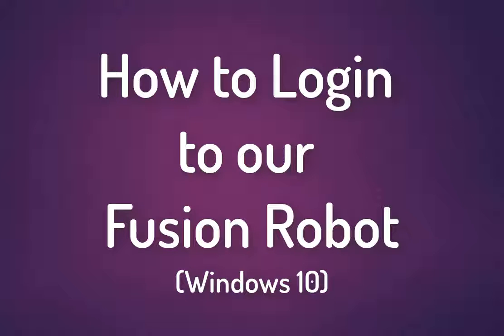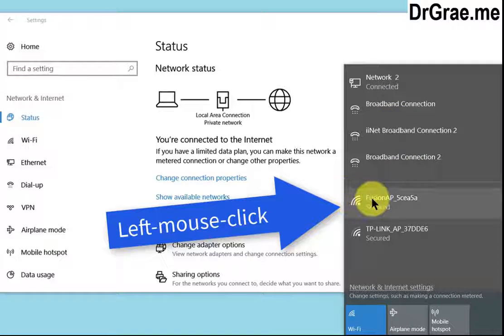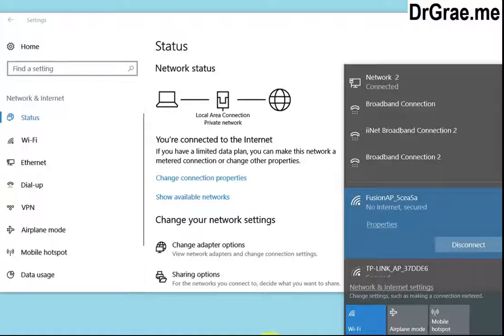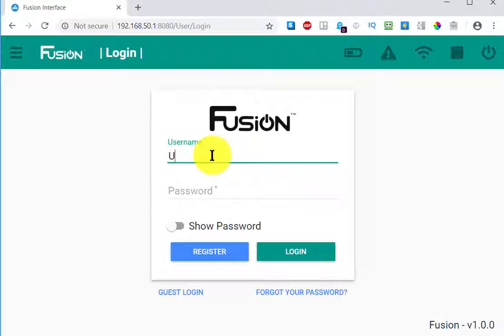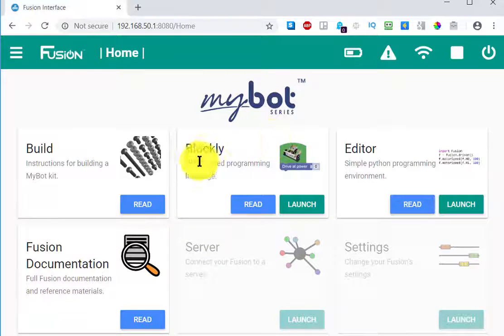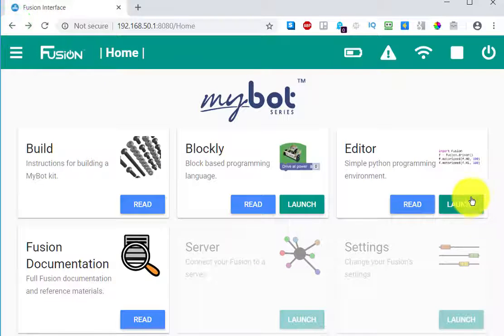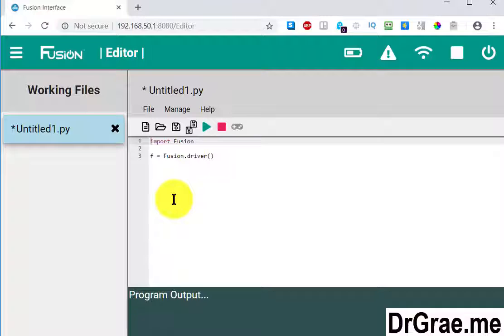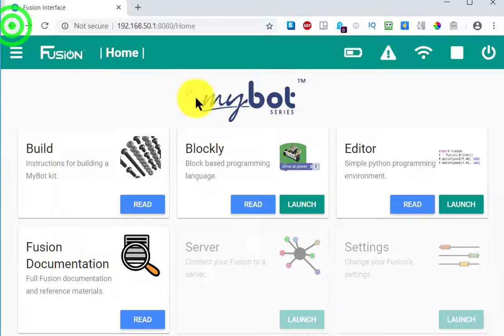Reminder How To Login To A Fusion Robot From Windows 10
This tutorial video demonstrates how to Login to a Fusion Robot from a Windows 10 computer.
Next, we will teach our Fusion Robot to move using a "forwards and backwards" Challenge.

We show you two ways to teach your Fusion Robot to follow a line using two optical distance sensors, coding in Blocky. This is the first method.